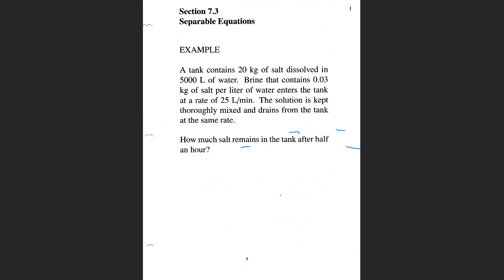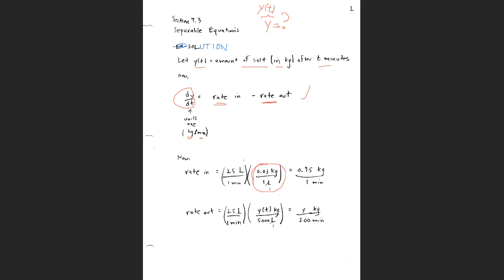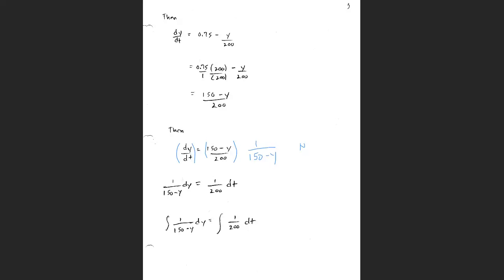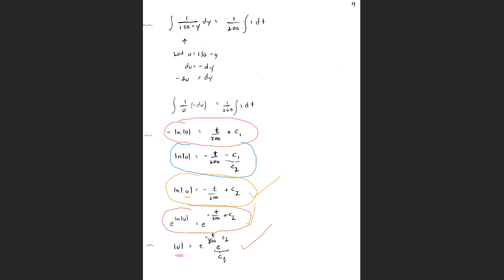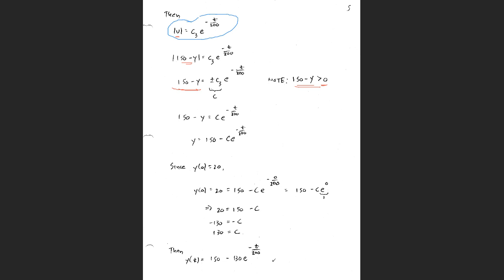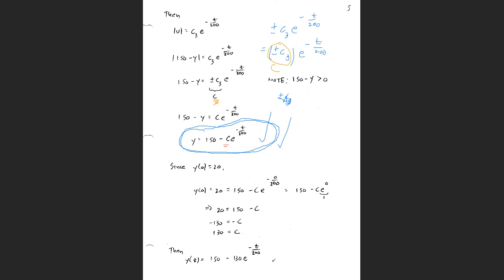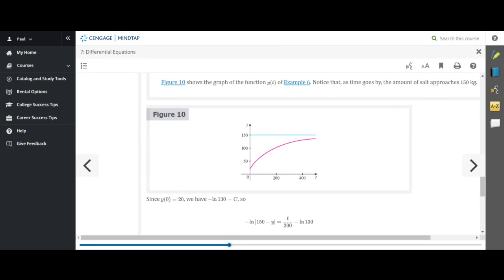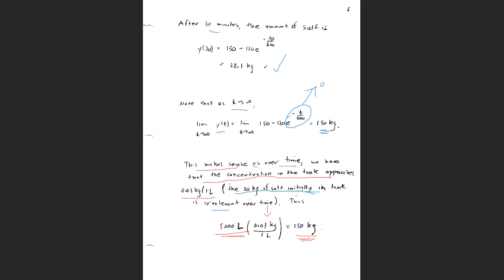MATH 182 CRN 40195 Section 7 3 Examples'' Summer 2021